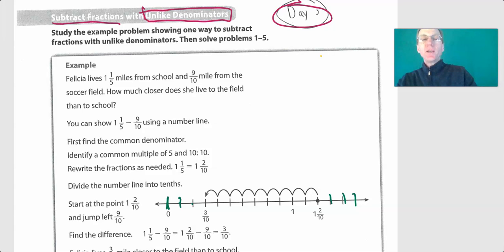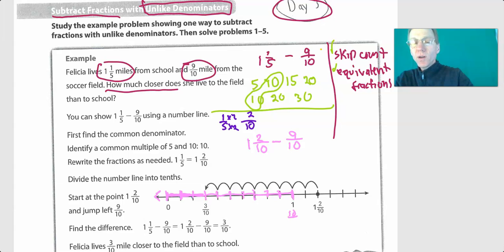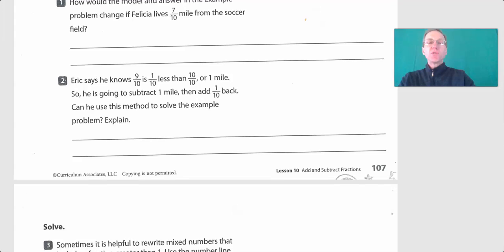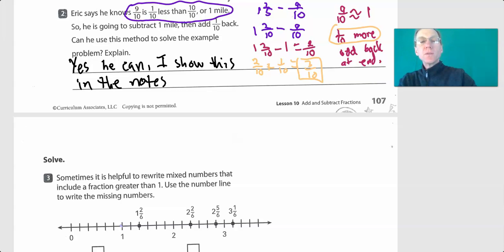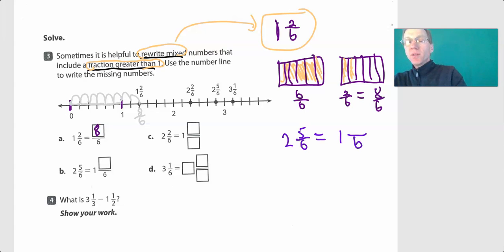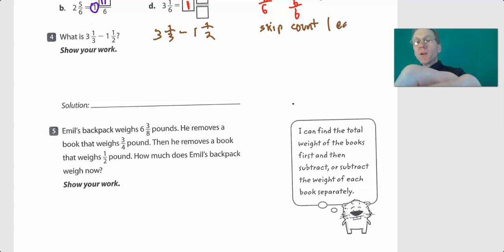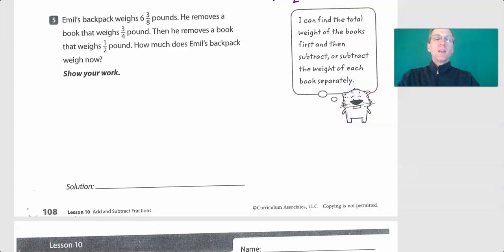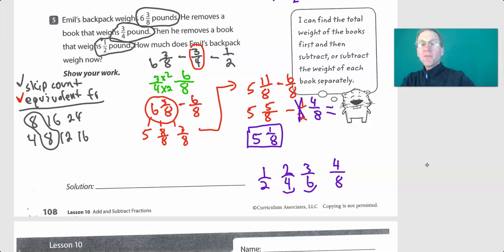5th Grade April 13 thru May 1: Lesson 3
This video reviews the work on SUBTRACTING fractions with UNLIKE denominators.  The key is to 1) Skip count (list the multiples); 2) Write an equivalent fractions; 3) Borrow if necessary.  Have fun!